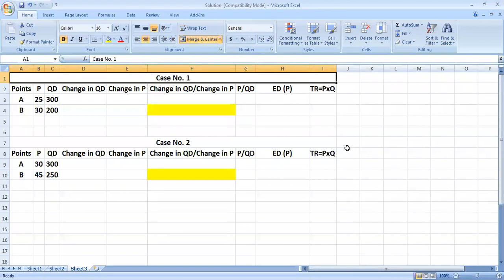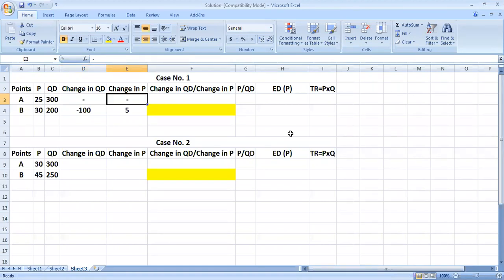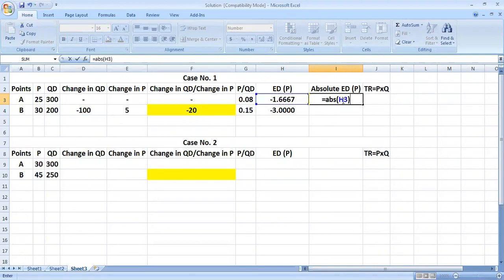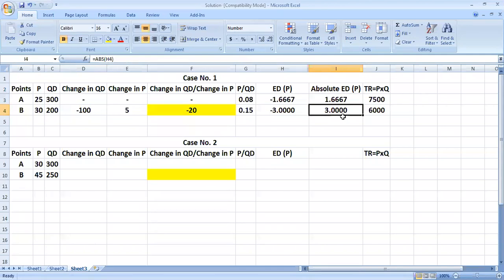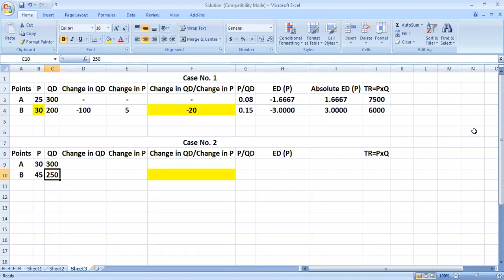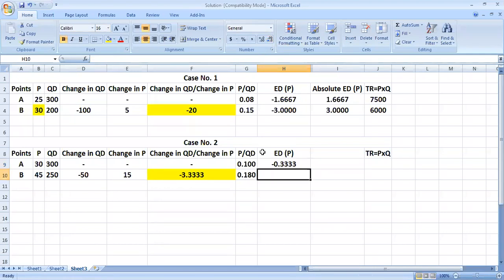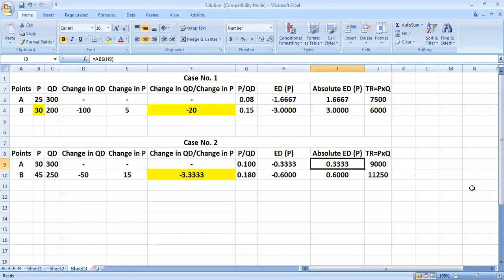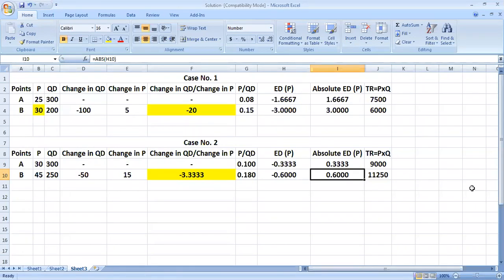Point and Arc Elasticity of Demand and Point and Arc Elasticity of Supply (Lecture 8)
Point Elasticity of Demand
Income Elasticity of Demand (Differentiating Normal, Inferior and Giffen Goods)
Cross Price Elasticity of Demand (Differentiating Substitute and Complementary Goods)
Point Elasticity of Supply
Cross Price Elasticity of Supply (Differentiating Substitute and Complementary Goods)
Arc Elasticity of Demand
Arc Elasticity of Supply
Relationship between Total Revenue and Elasticity of Demand